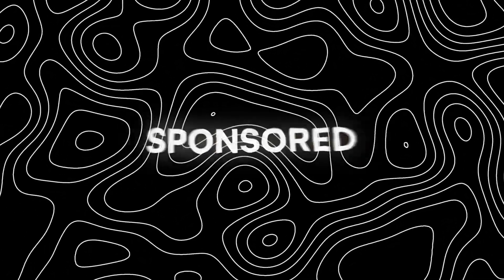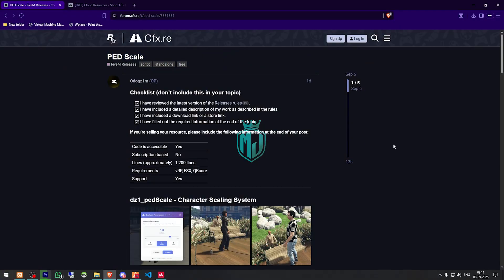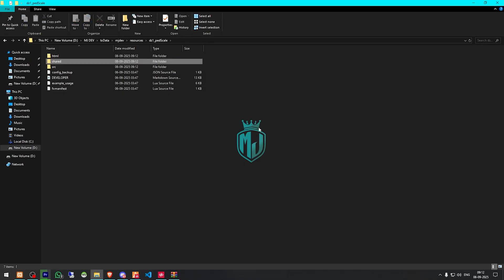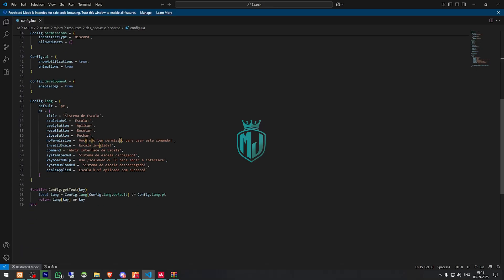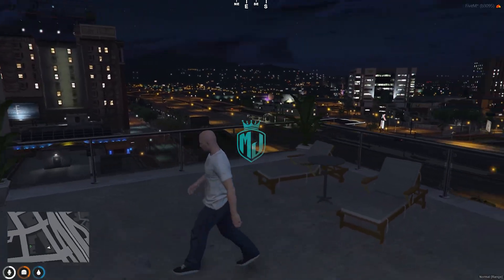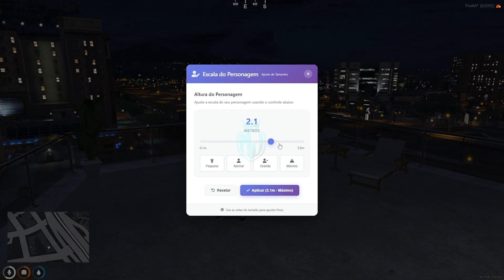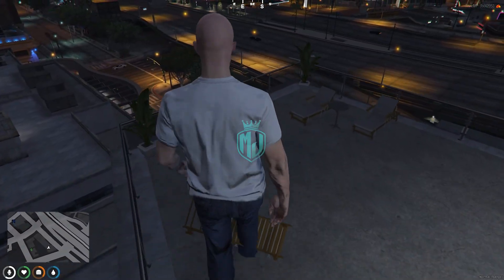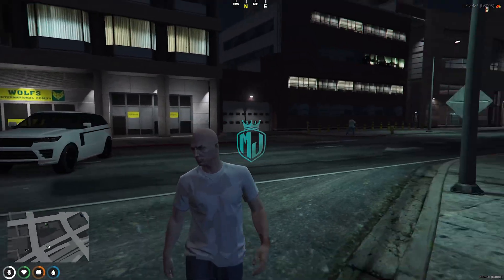[FREE] 📏 PED Scale System | Standalone | Dynamic Character Scaling | MJ DEVELOPMENT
### 💻 My Setup